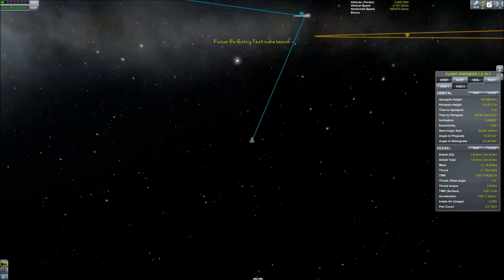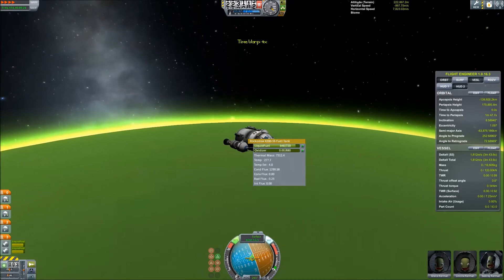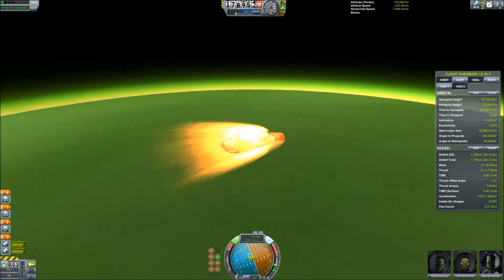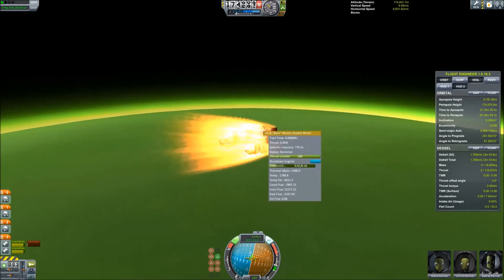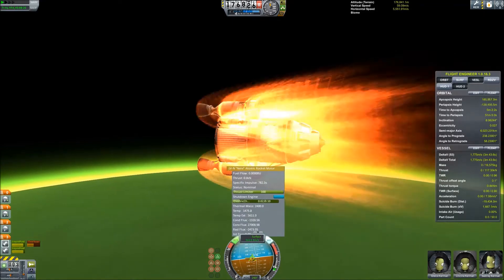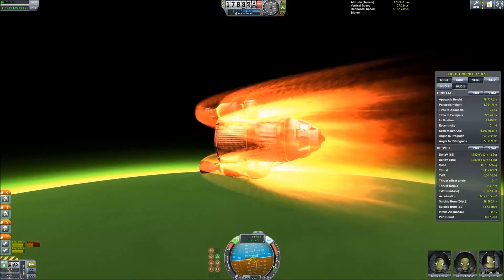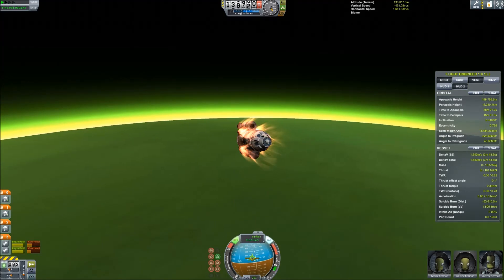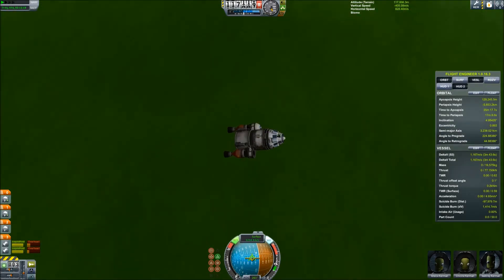Jool Re-Entry, No Heat Shield - Kerbal Space Program v1.0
After successful attempts at Kerbin and Eve, I attempted atmospheric re-entry at Jool without a heat shield.  This one was a hell of a lot harder.  I needed about a dozen quickloads to find the perfect height, and some careful heat management, but I got all the way through the atmosphere without exploding (much).

Kerbal Space Program is owned and developed by SQUAD.